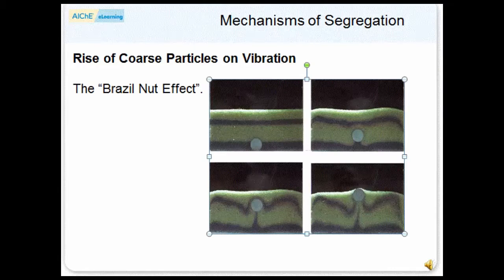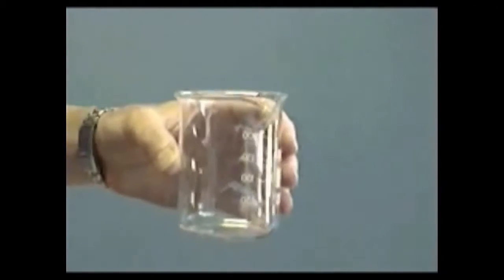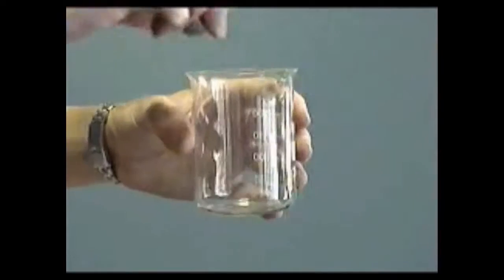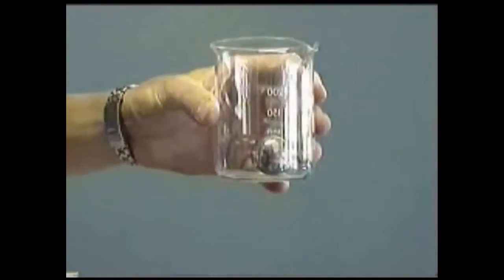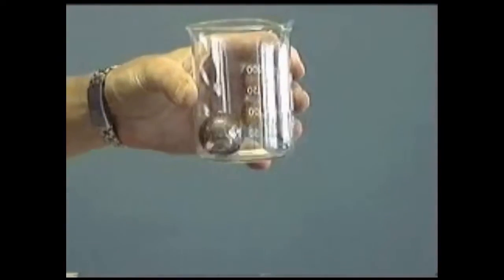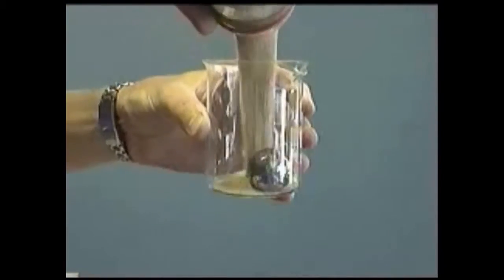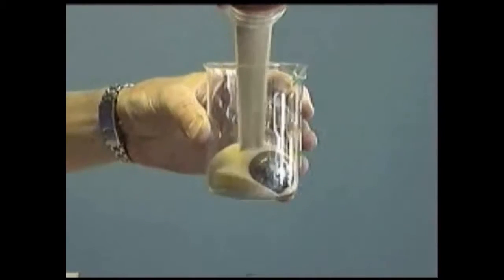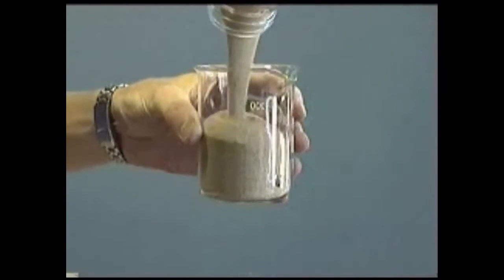The "Brazil Nut Effect" Demonstration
Vibrating a mixture of different sized particles will cause the larger particles to move upwards. Learn more about the rise of coarse particles on vibration and other mechanisms of segregation with AIChE’s Particle Technology course,